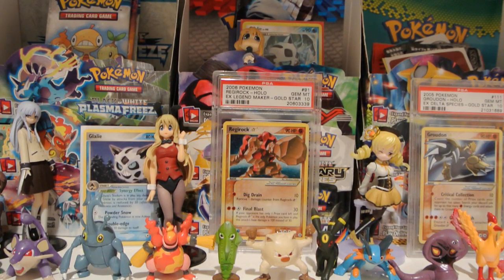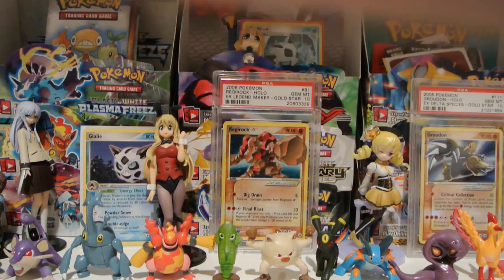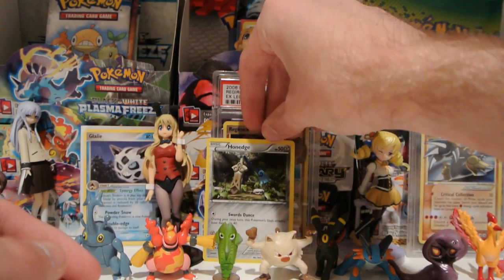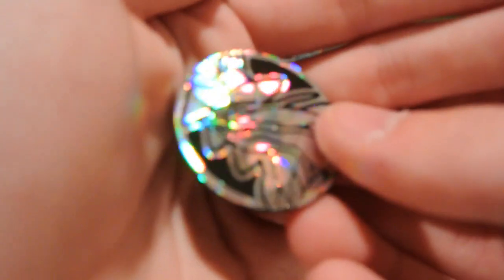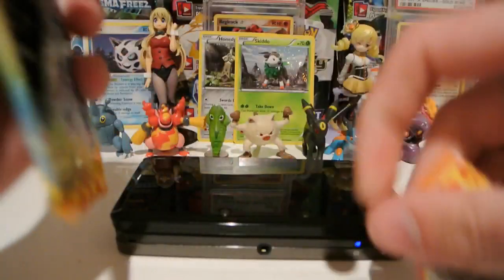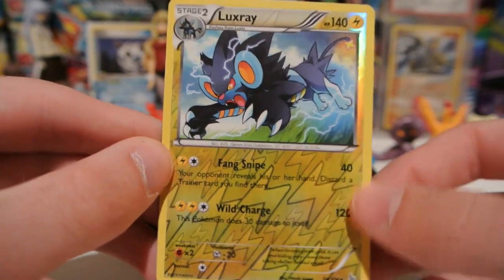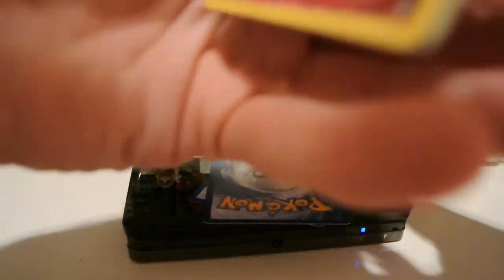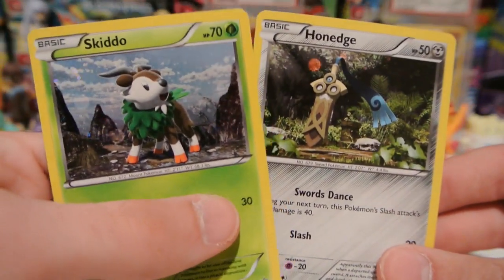Opening Skiddo and Honedge checklane blisters!!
Hey all! This was actually filmed before the release date of Flashfire, so I'm a tad late uploading these. Nevertheless, I hope y'all enjoy!